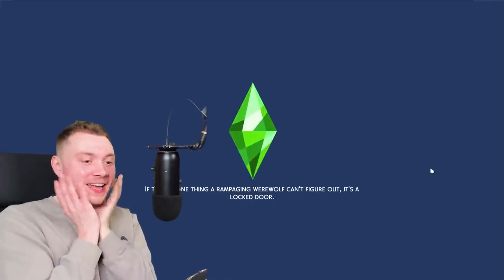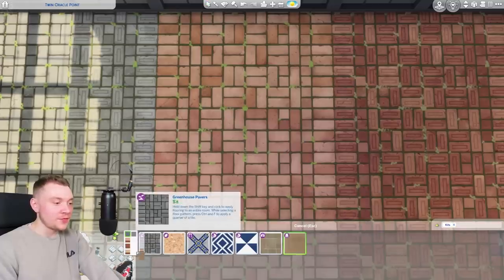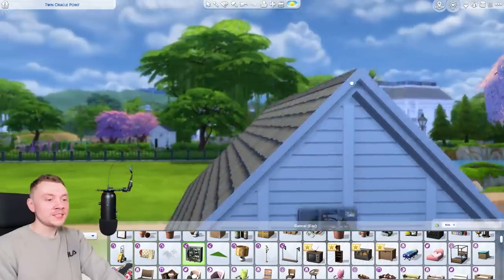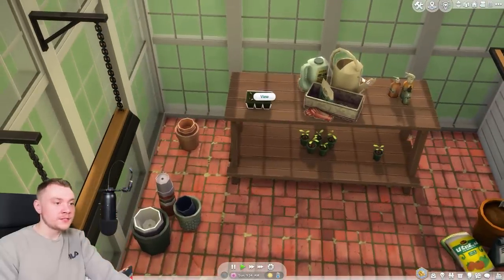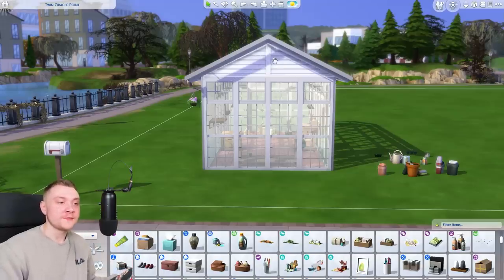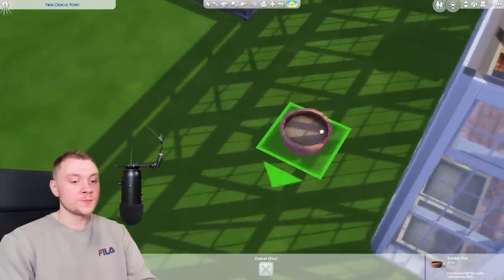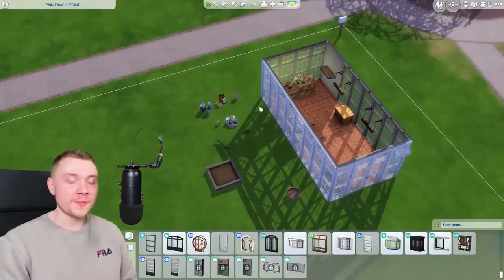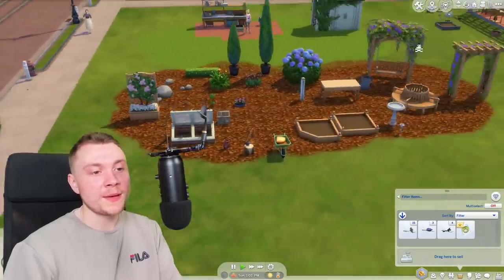The Sims 4 Greenhouse Haven Kit is bad (sorry just being honest)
The Sims 4 Greenhouse Haven Kit Review! I reviewed the latest Sims 4 greenhouse kit!